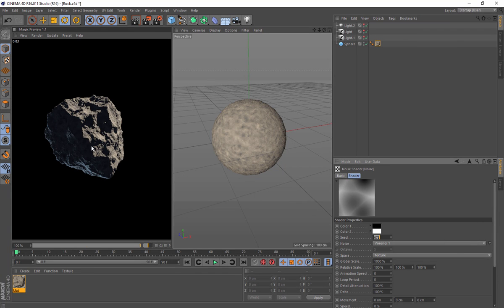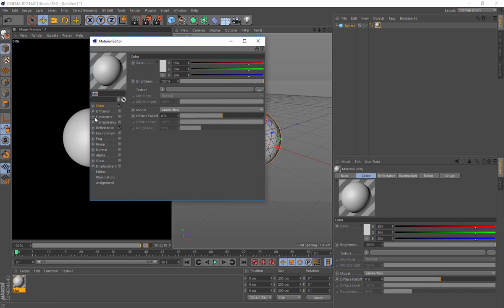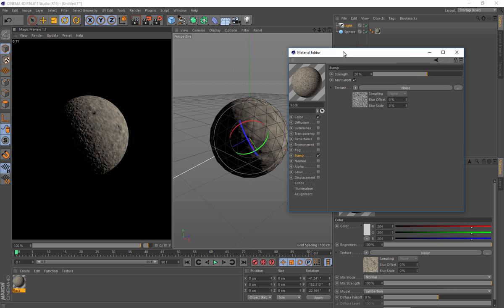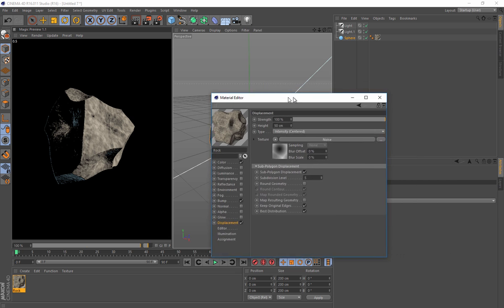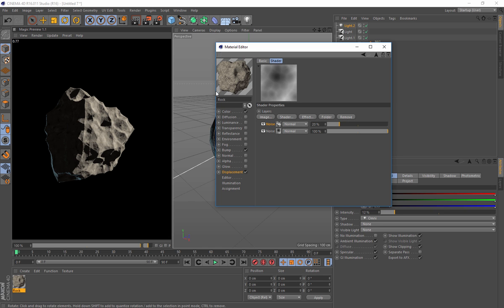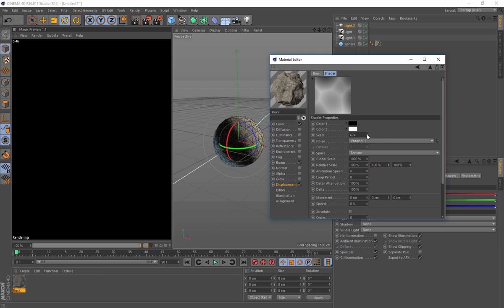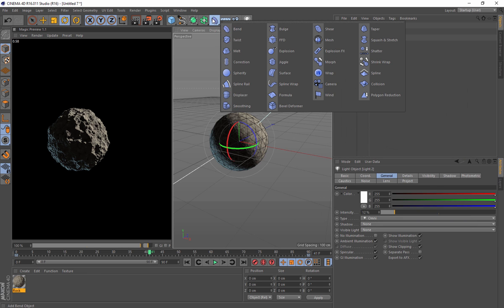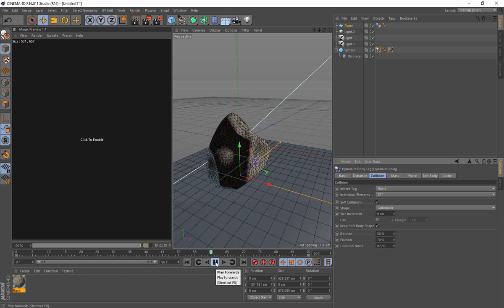Realistic Rock-Asteroid in 6 min, Cinema 4D Tutorial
Create a Realistic Rock/Asteroid in Cinema 4D
Use the Shaders to Create detailed procedural Texture
Use the Displacer  to Create Rigid-Body Simulation

VDODNA tools for After Effects:
FontMate- Fonts manager in a project level

Avid to AE subs- Import Avid txt file to After Effects Text Layers: